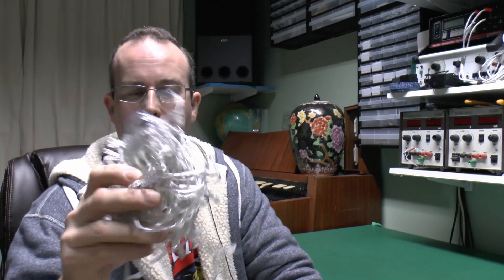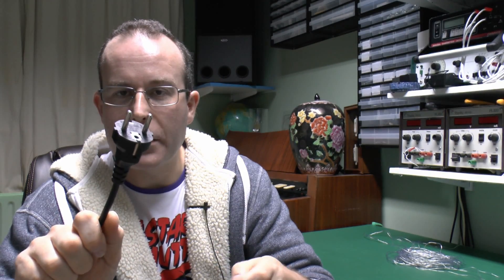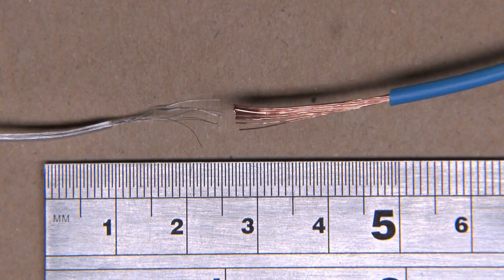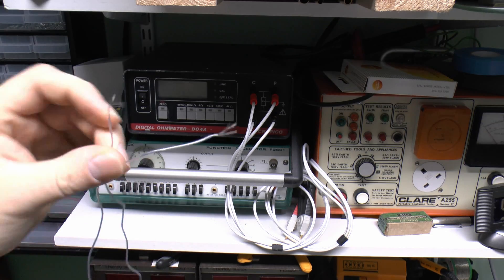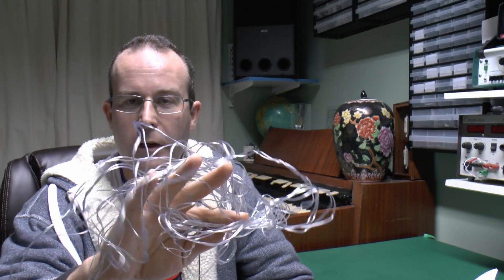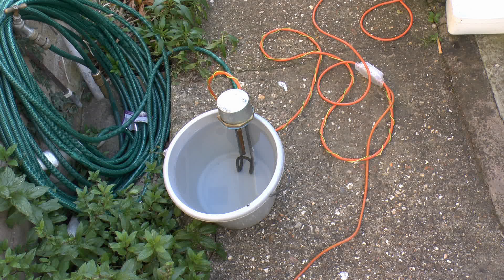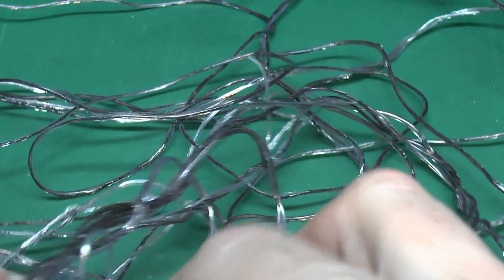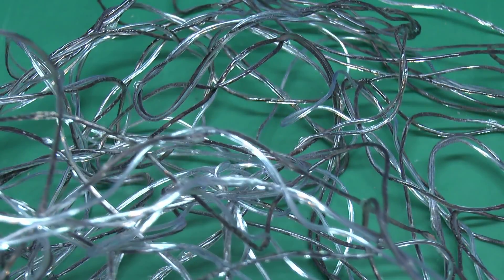LED Extension Cord, 240 Volts, 13 Amps, Certain Destruction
The thin wire from the set of dangerous mains powered LED lights is connected to a 240V supply and a 13A device.